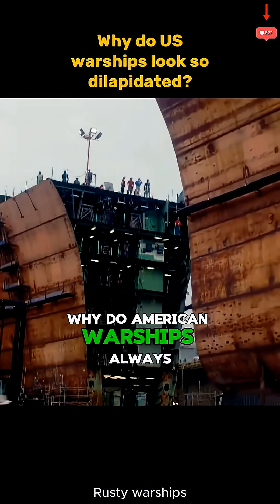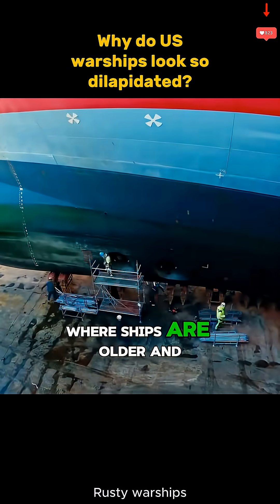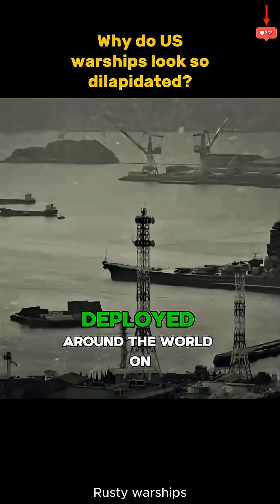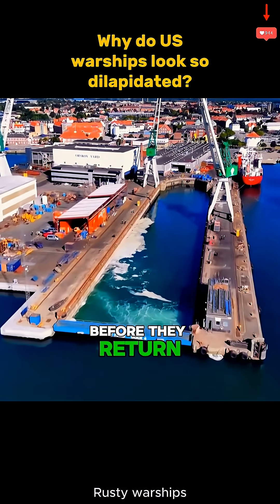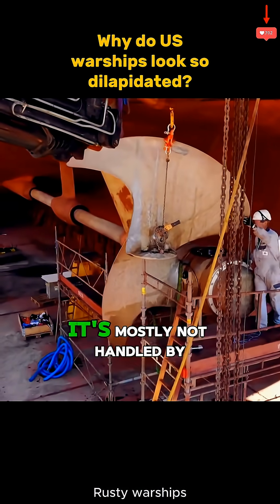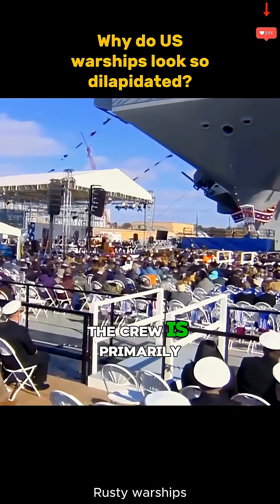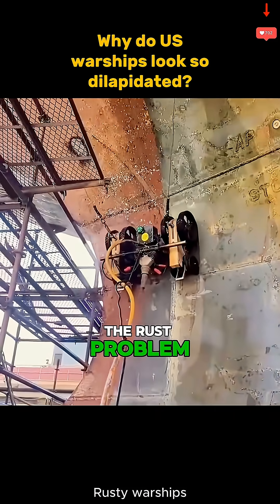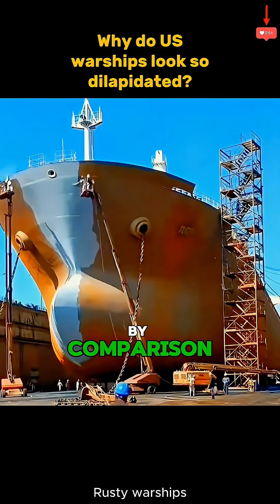Why American Warships Look Rusty While Others Look Brand New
Many people think American warships look rusty because they are old or poorly maintained — but that’s not true.

In this video, we explain why U.S. Navy ships often appear rusty while Russian and Chinese vessels look cleaner. The reason comes down to deployment length, saltwater corrosion, maintenance schedules, and how different navies operate around the world.

This is an educational explanation focused on naval engineering, maintenance, and military technology.